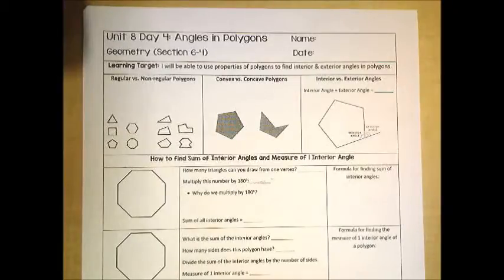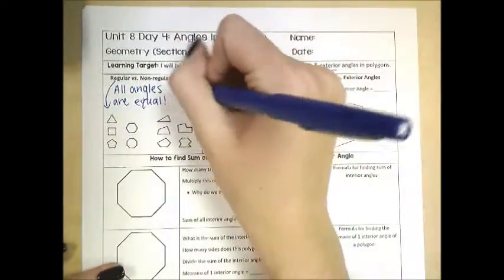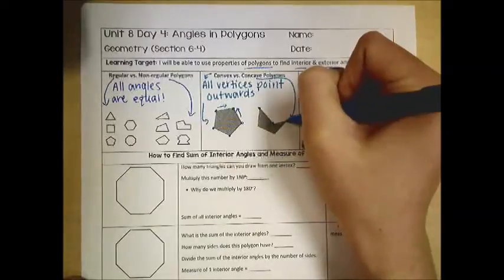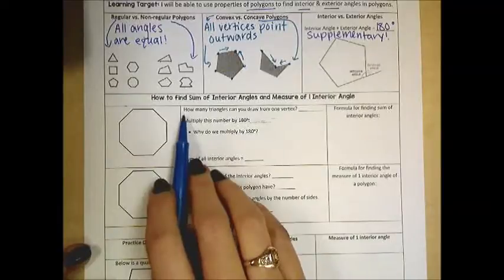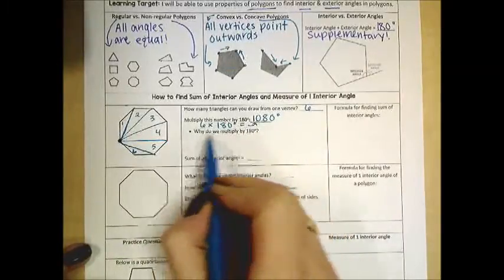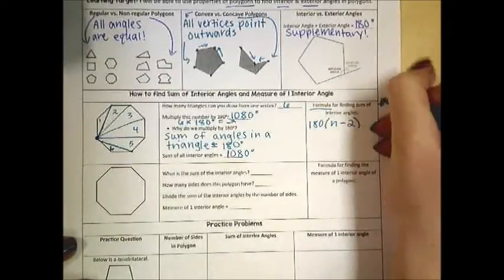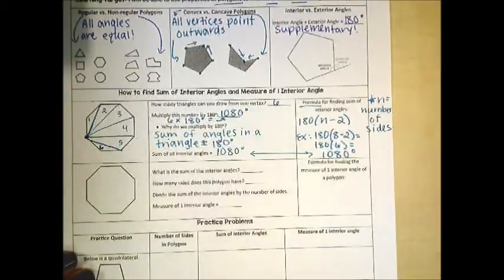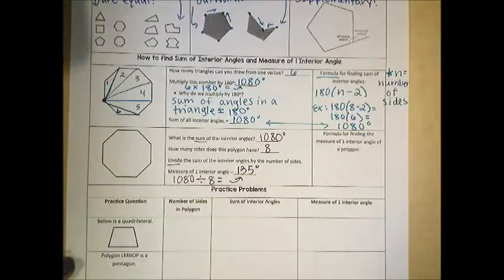Angles in Polygons